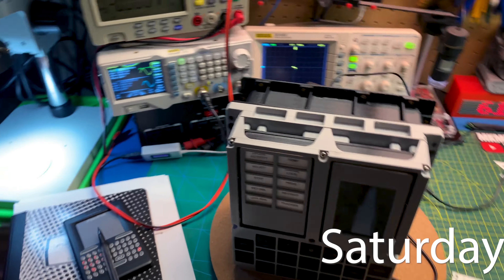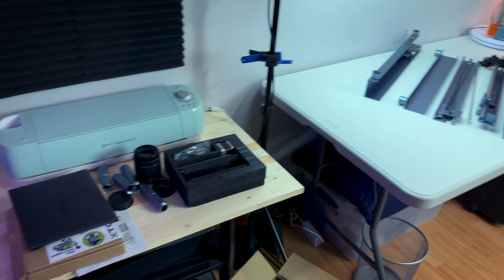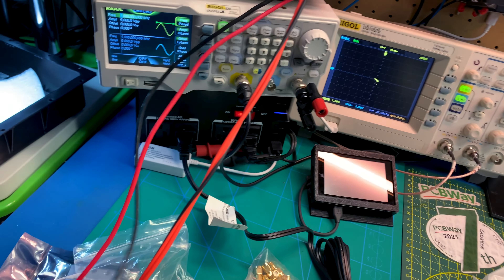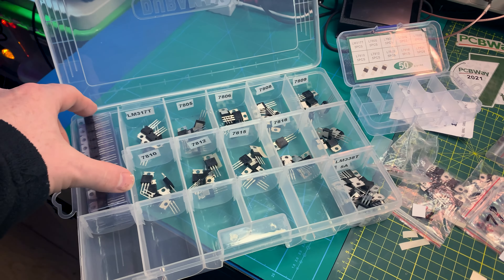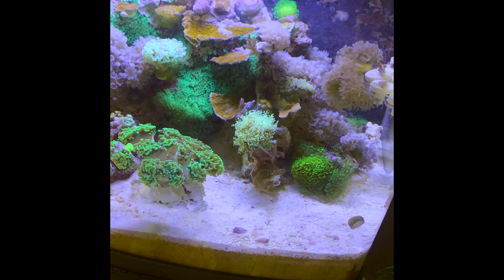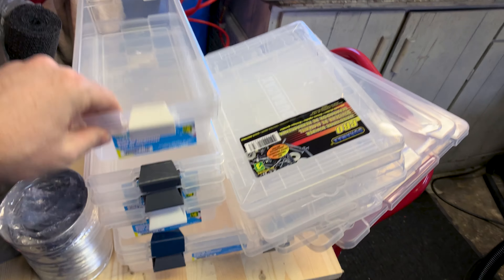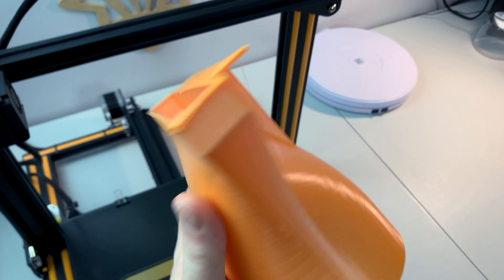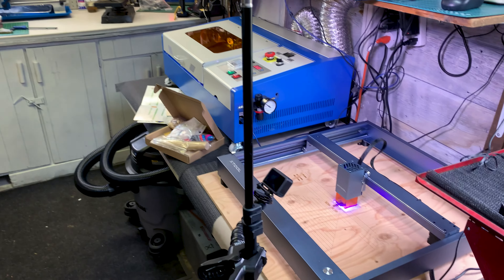Simple Hacks For Organizing My Lab | Update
Fun organizing the electronics lab and makerspace

Mail:
MKME Lab